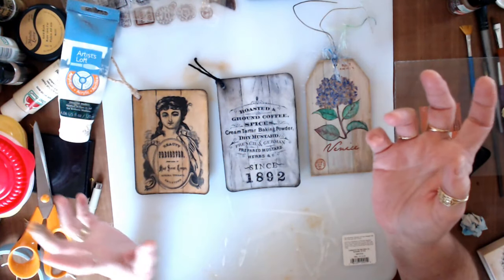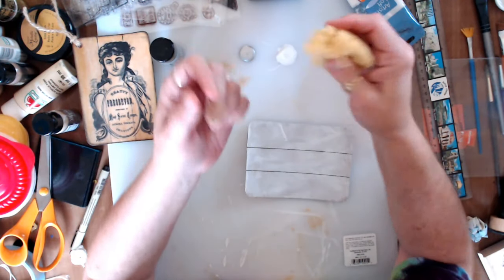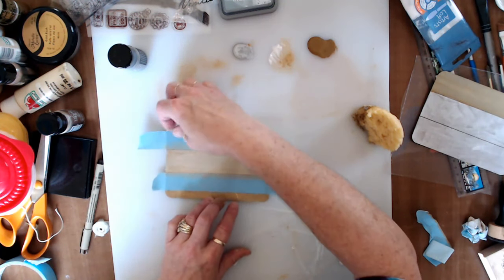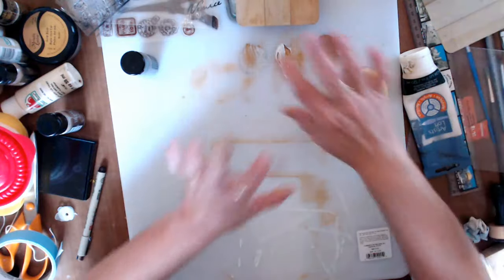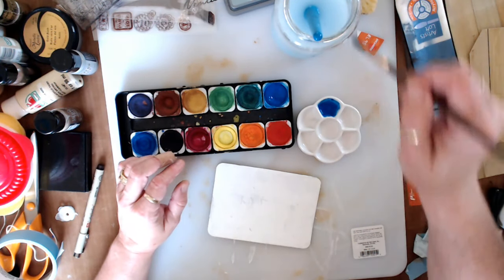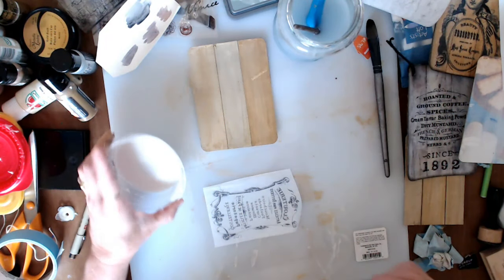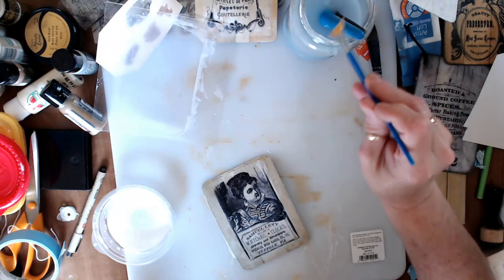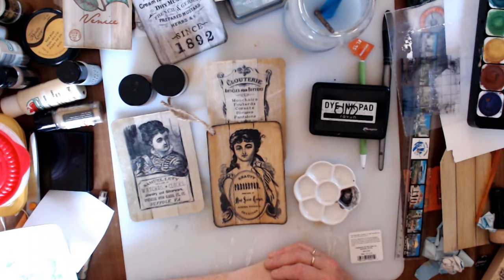junk journal faux wood panel tags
My take on faux wood paneled tags for junk journals. where I found inspiration for making them link is below.